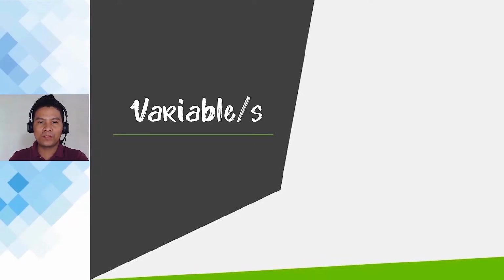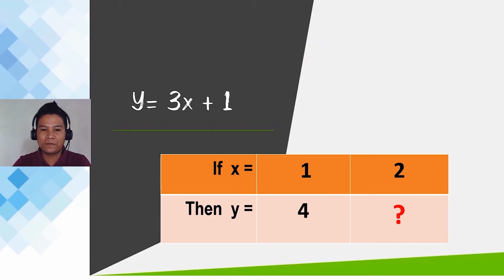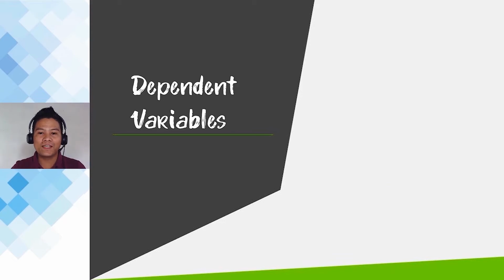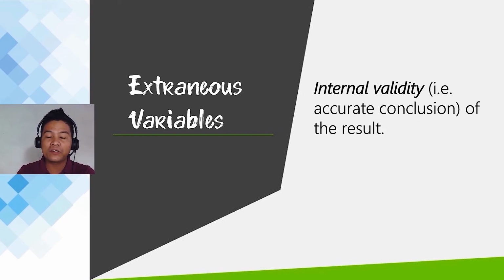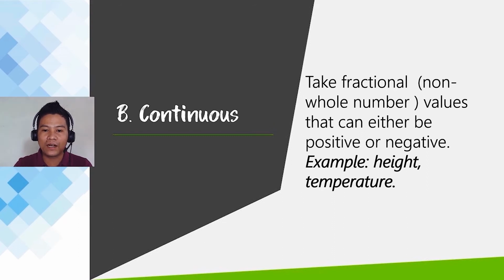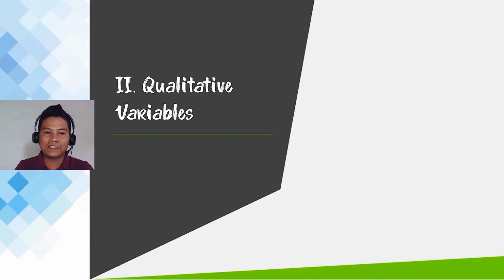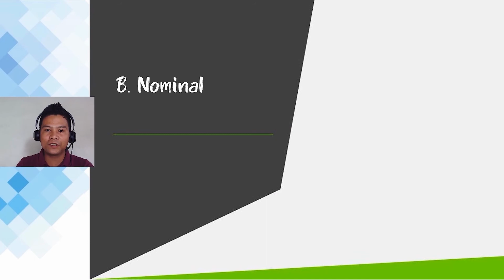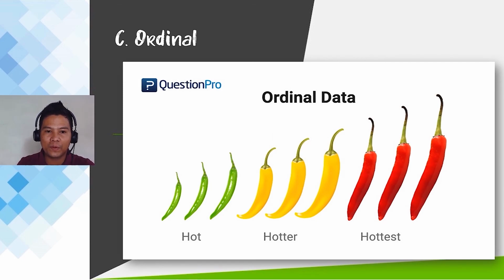VARIABLES IN QUANTITATIVE RESEARCH